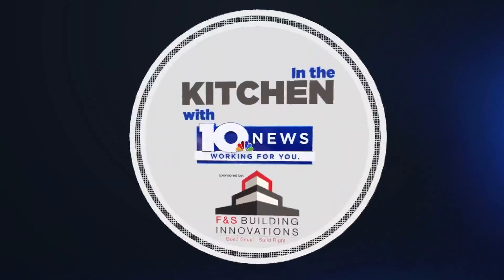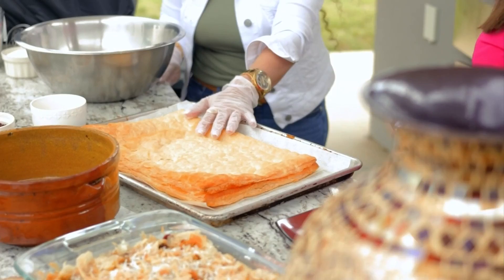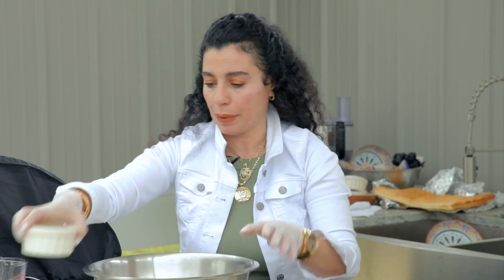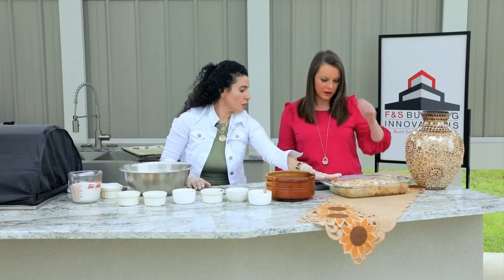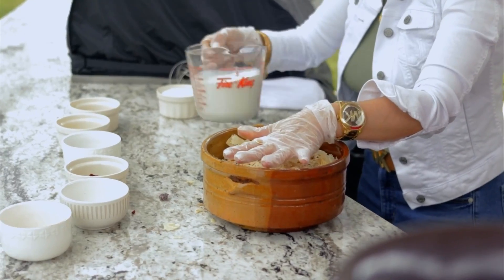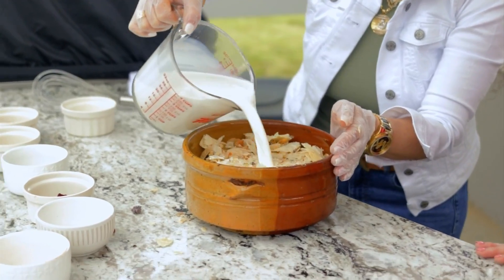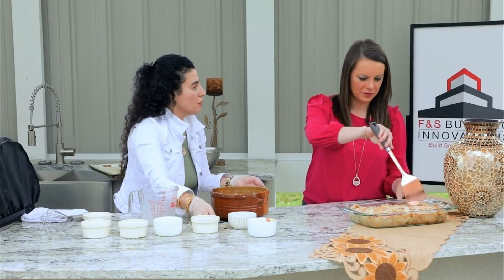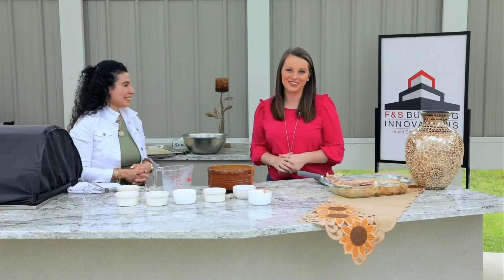Blue Ridge Bites: Middle Eastern Bread Pudding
Sharing a dessert perfect for fall, Karmen George, owner of Halwa Bakery & Cafe in Blacksburg, is back in the kitchen to show us how to make a middle eastern bread pudding.